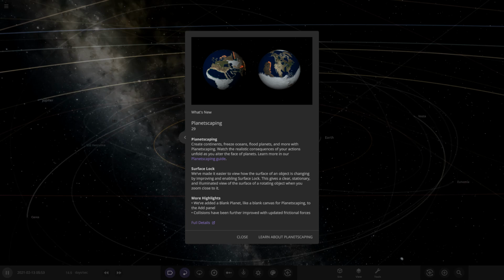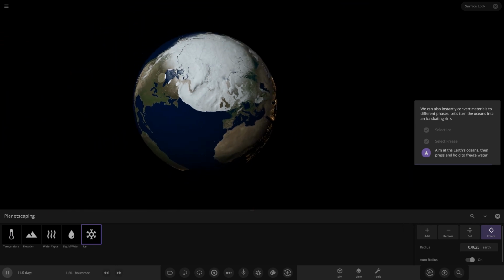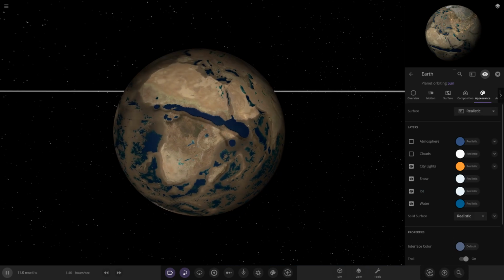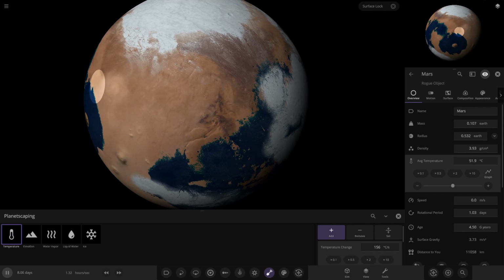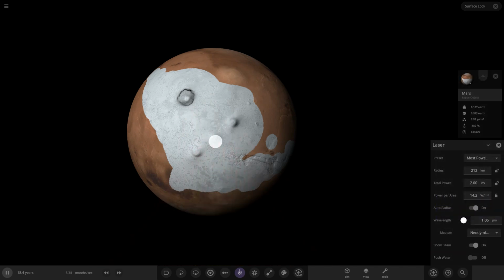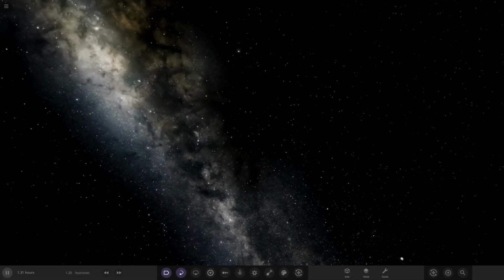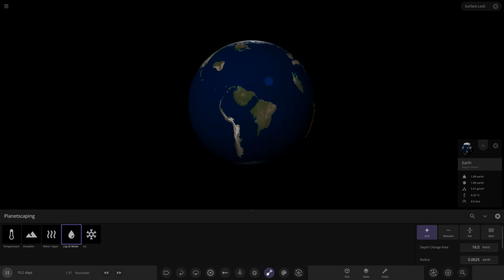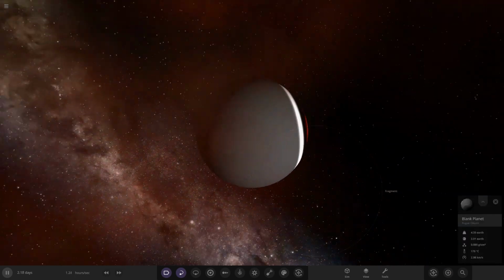Surface Feature Customization! Planetscaping Universe Sandbox Update 29